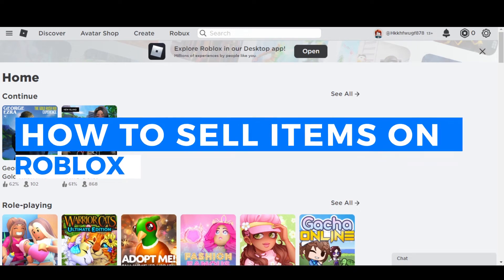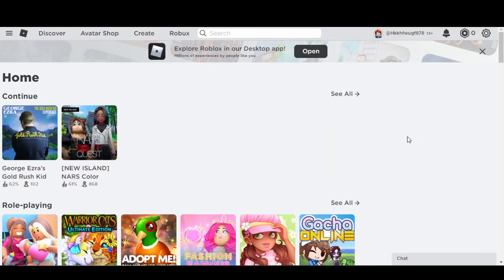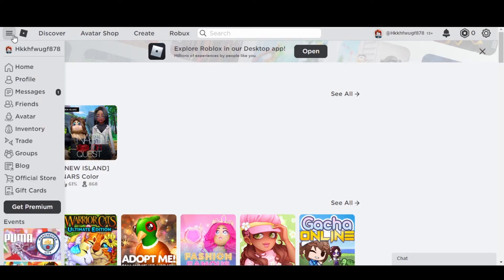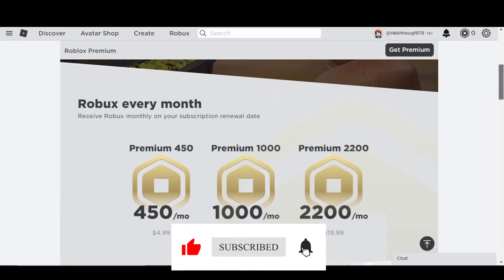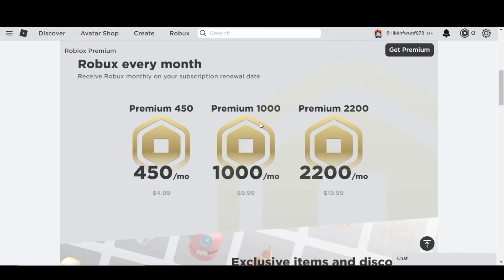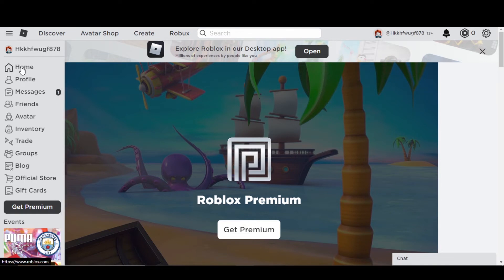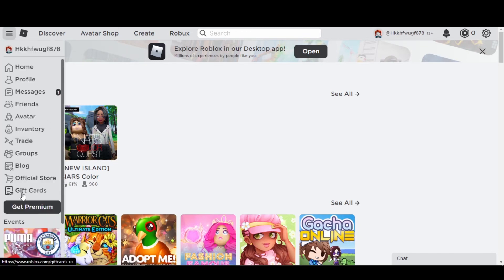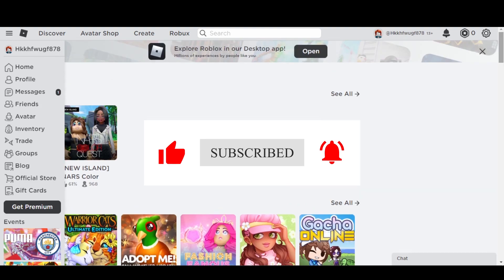How To Sell Items On Roblox in 2022 (Updated)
In this video I will show you how to sell items on Roblox easily in 2022. If you have no idea how to sell items on Roblox the this video is for you. Quick and Easy Guide.